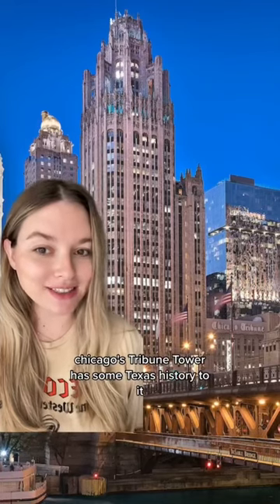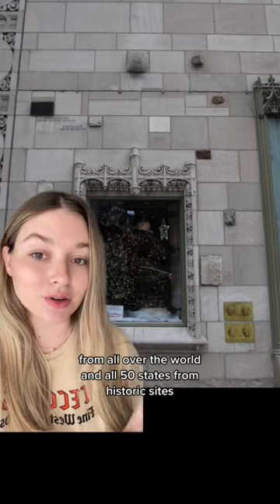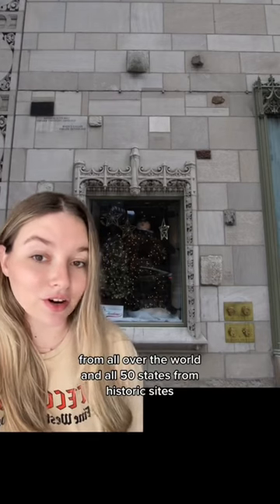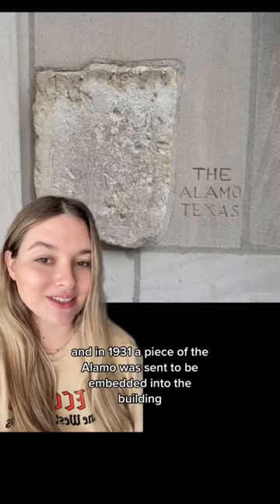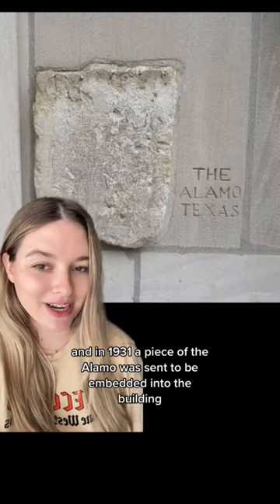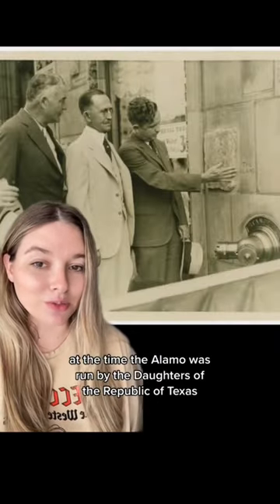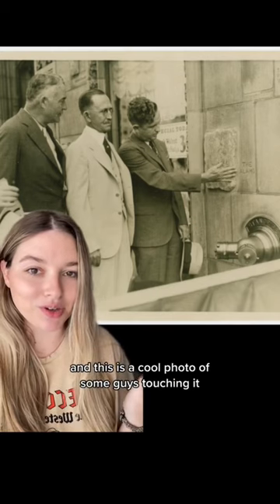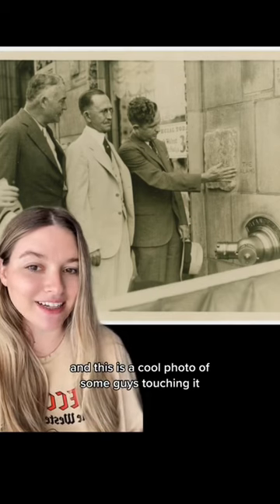A bit of Texas History graces Chicago’s Tribune Tower with a piece of stone from the Alamo